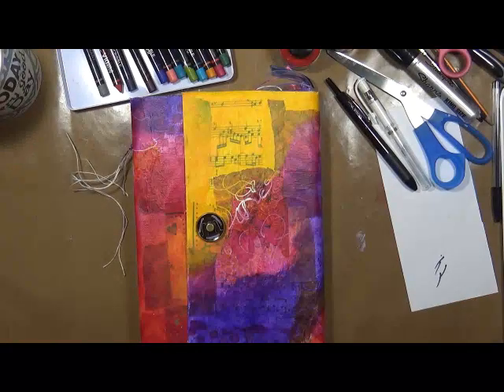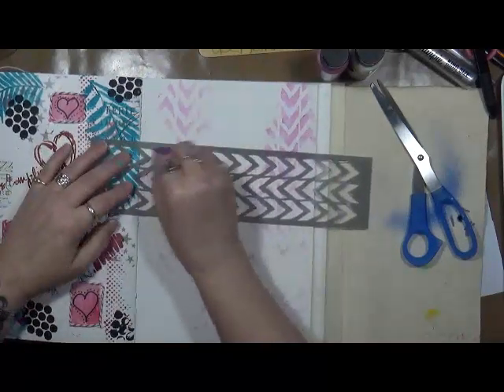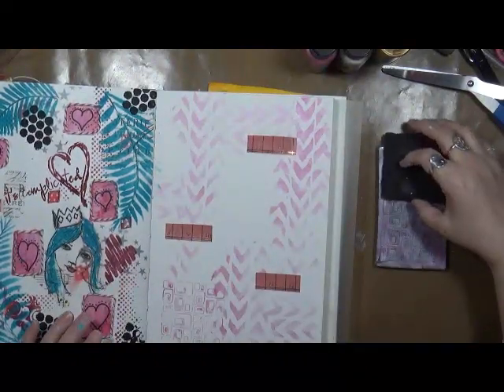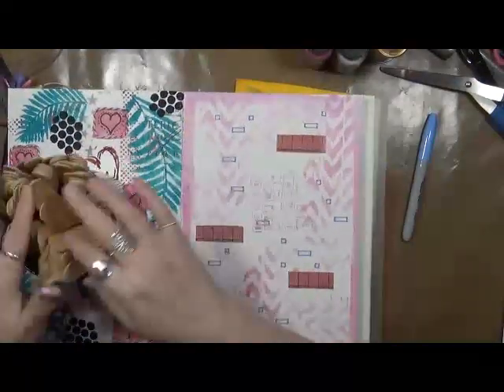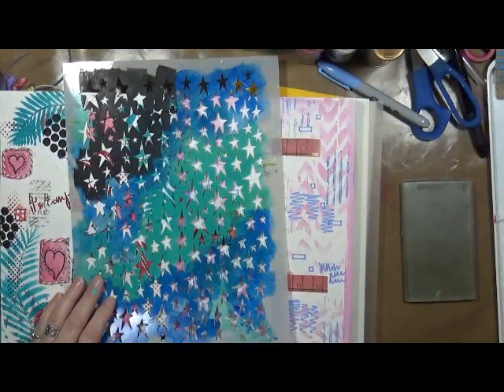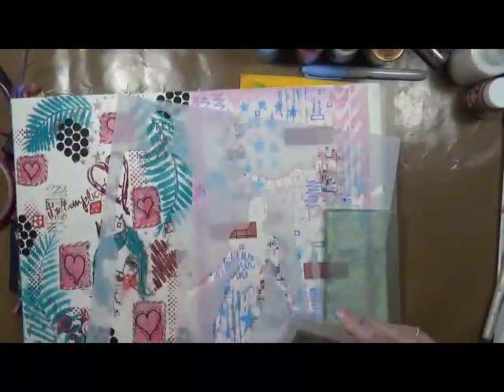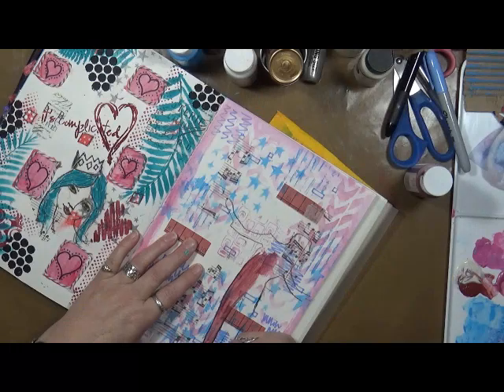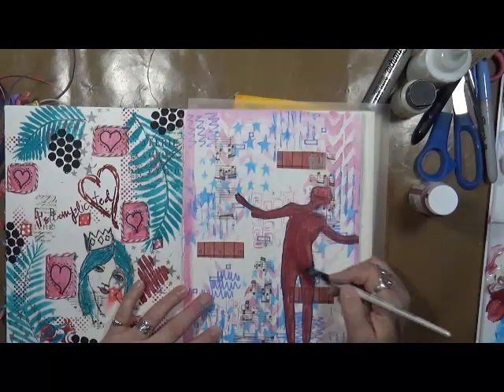March Pick 10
1 - Use Metallic Paints
2 - Add Numbers
3 - Stamp Background
4 - Use Baby Wipe
5 - Use sharpies thru a stencil
6 -  Scribble
7 - Paint with Cardboard
8 -  Add Stars
9 - Use scraps
10 - Add Silhouette

Snail Mail  - Happy Mail :
Cindy Utter
850 HWY 701N